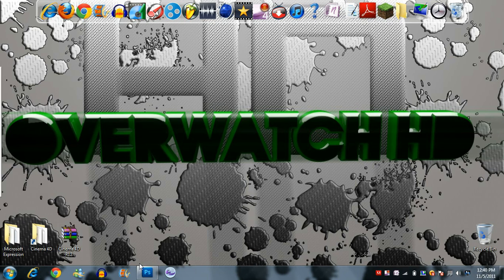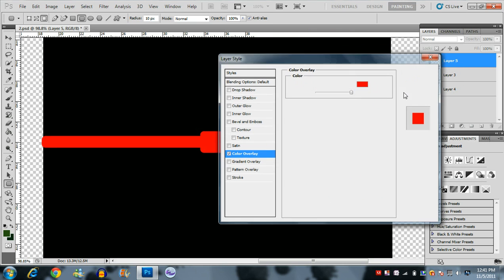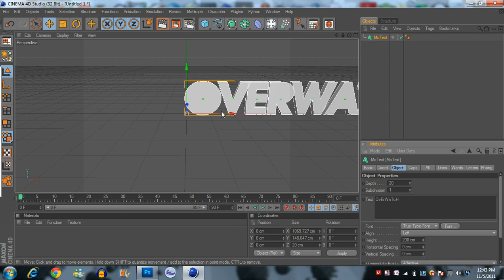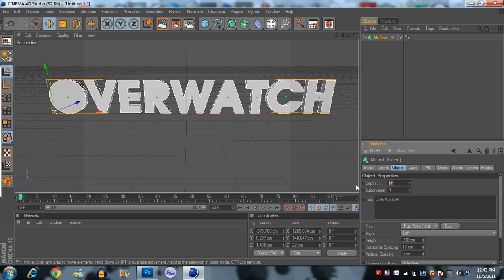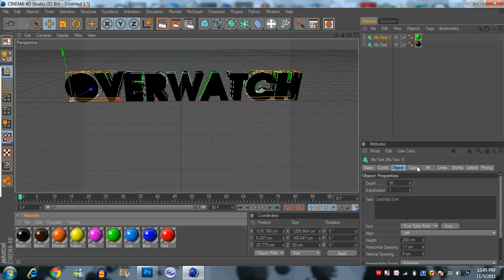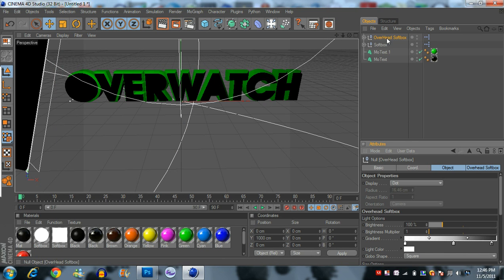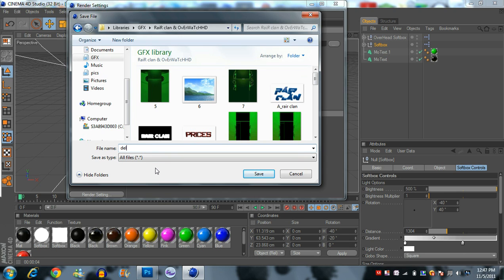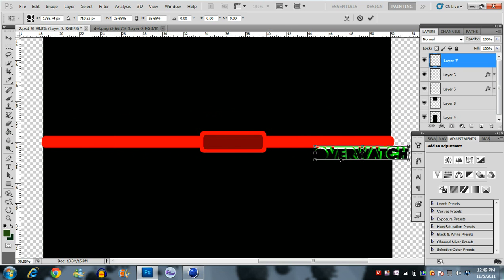How to make a cool YouTube Background Part 1